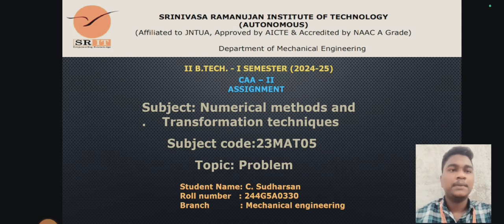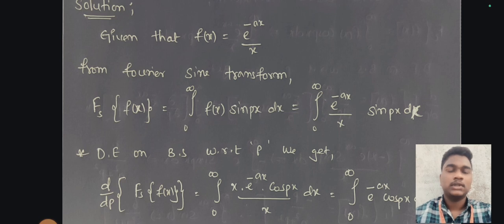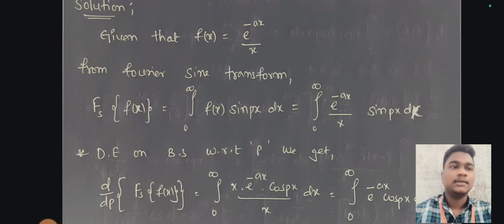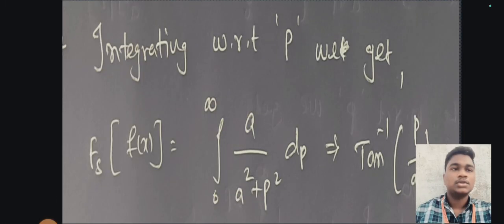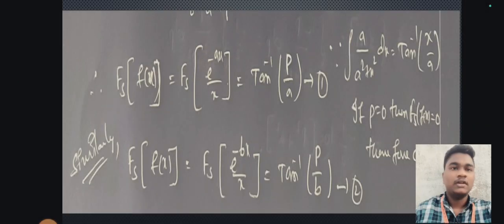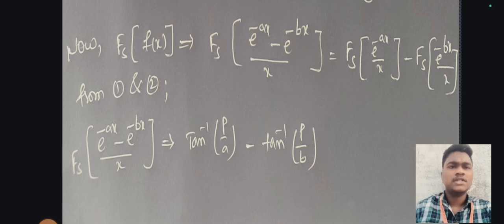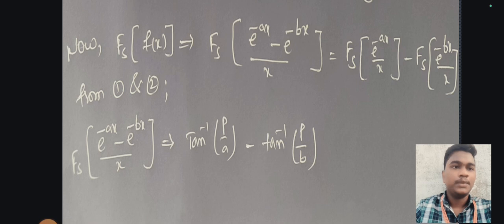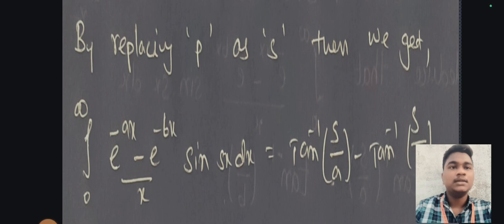Numerical methods and Transformation techniques (CAA-2)